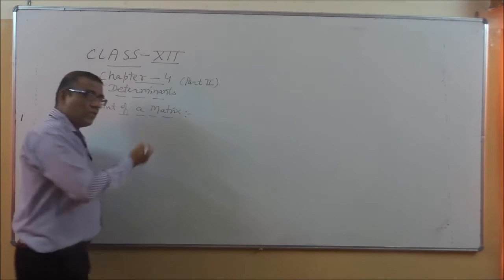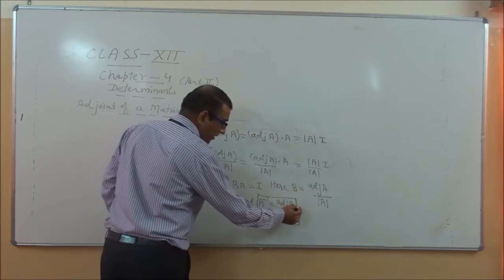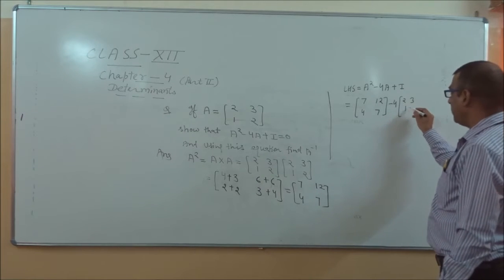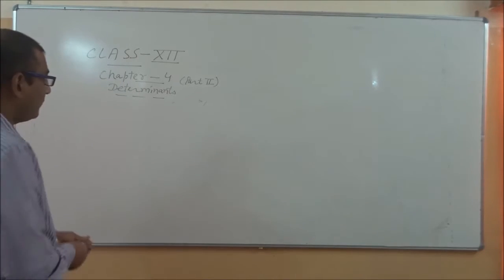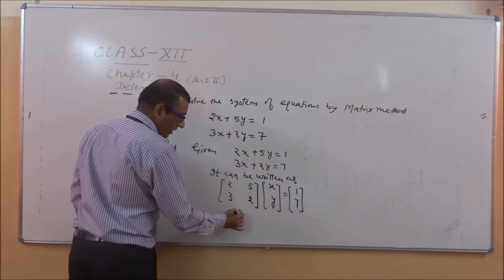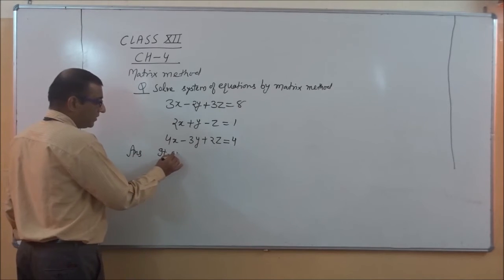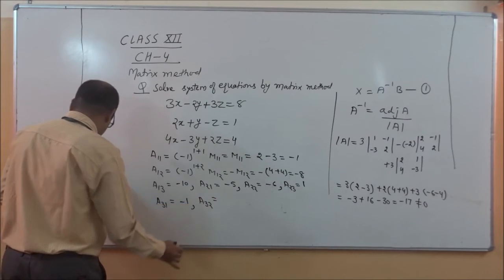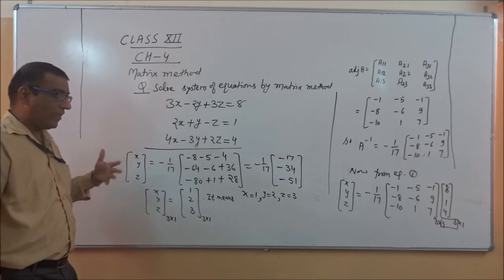Class XII :Chapter 4: Determinants Part;II